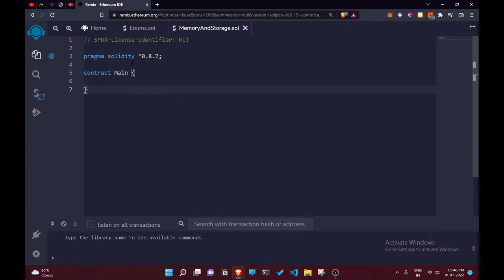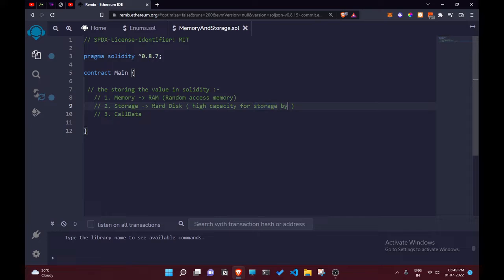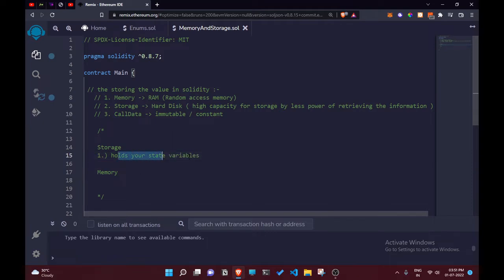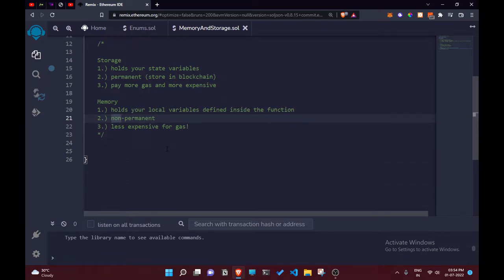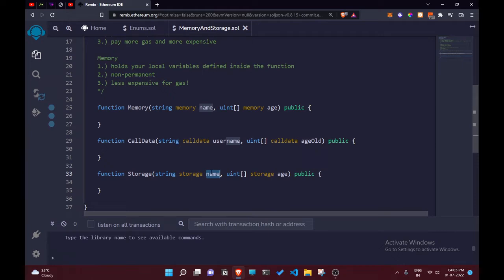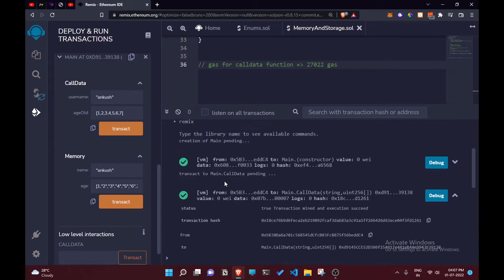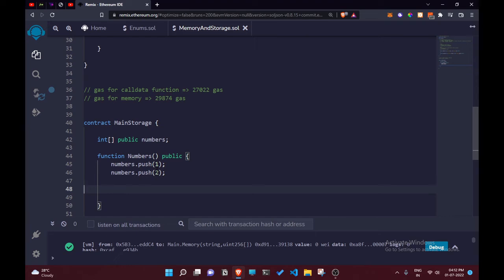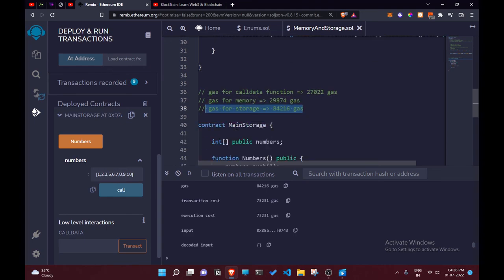Storage Memory and CallData in Solidity | Solidity for Beginners | Part 16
What are Storage and Memory in Solidity ✅